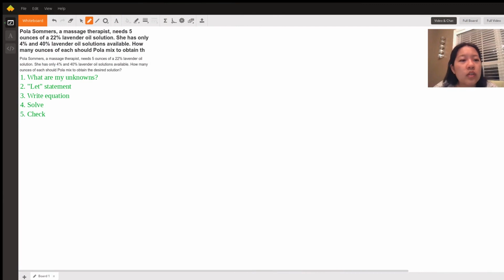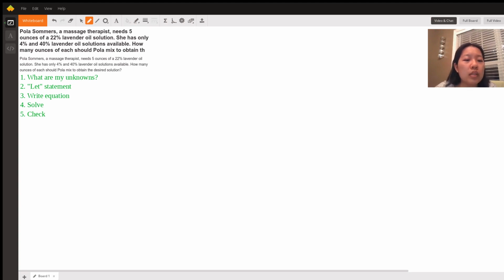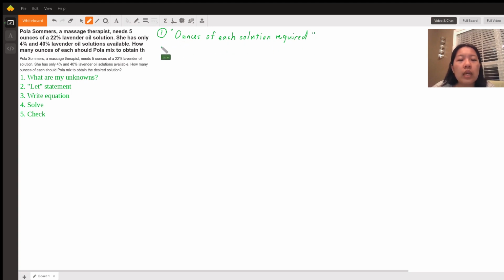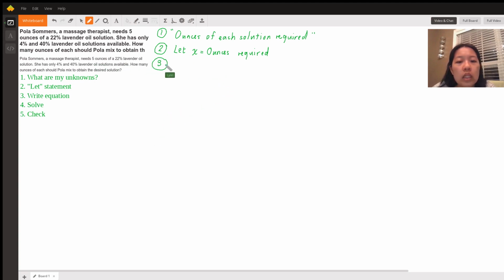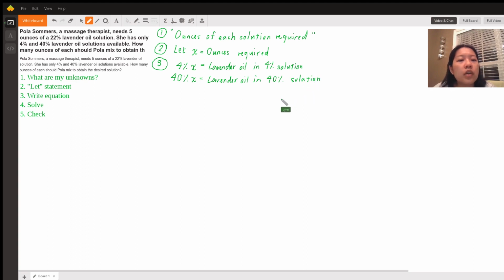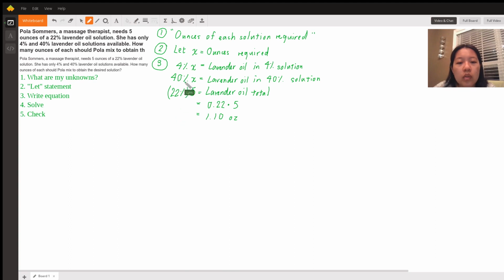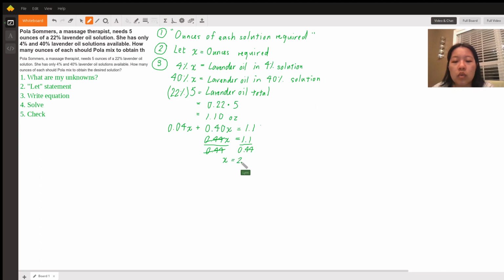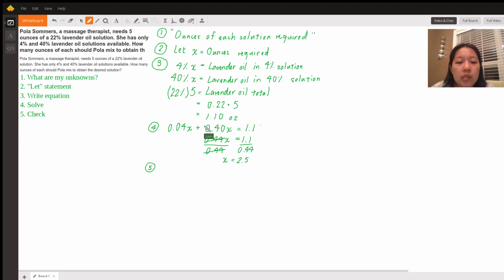5-Step Problem Solving Plan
Question: Pola​ Sommers, a massage​ therapist, needs 5 ounces of a 22​% lavender oil solution. She has only 4​% and 40​% lavender oil solutions available. How many ounces of each should Pola mix to obtain th
Pola​ Sommers, a massage​ therapist, needs 5 ounces of a 22​% lavender oil solution. She has only 4​% and 40​% lavender oil solutions available. How many ounces of each should Pola mix to obtain the desired​ solution?

Answered By:

Lynn H.
Patient, Flexible Experience from a Student Perspective!

Written Explanation:

Let's use the five-step problem solving plan:
What are my unknowns?

Write a "Let" statement
Write an equation
Solve
Check